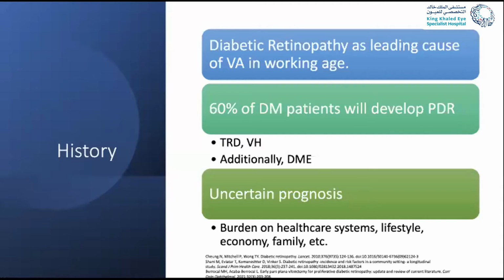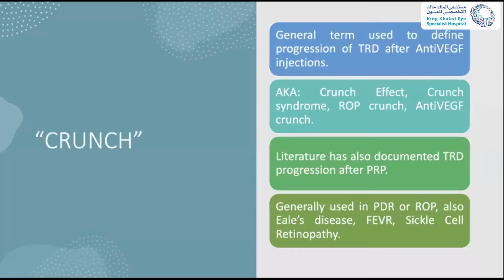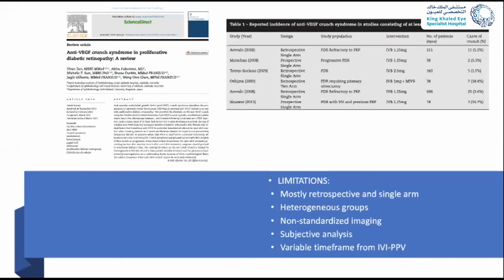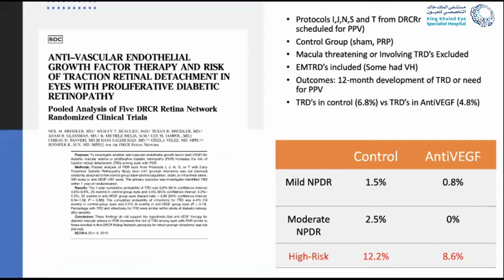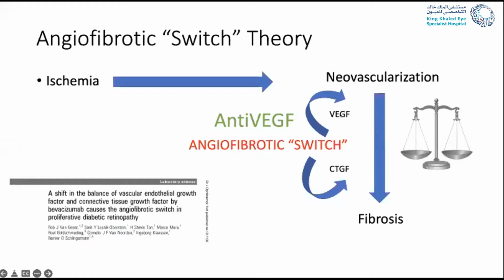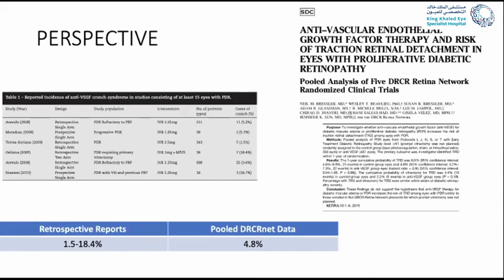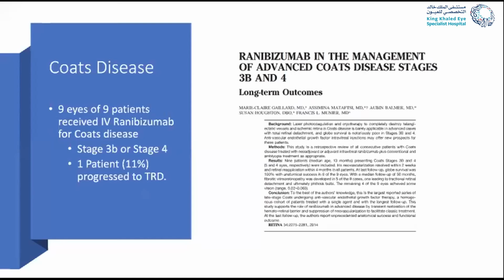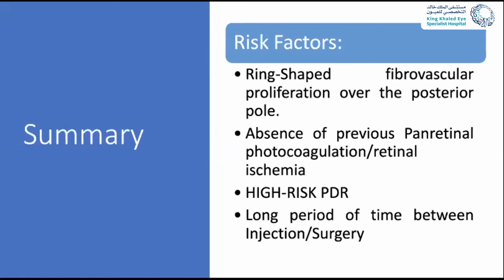Review of the 'CRUNCH' Phemonenon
Vlamore A. Semidey, MD
15 Feb 2022